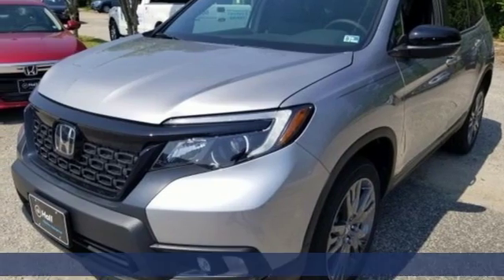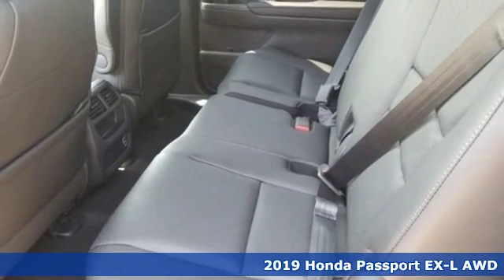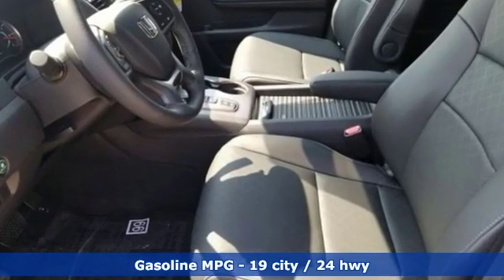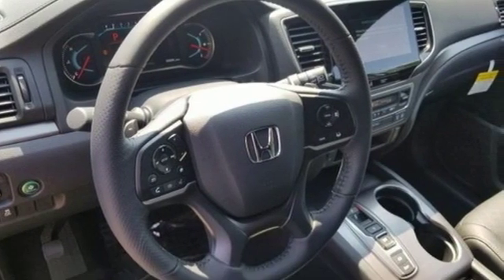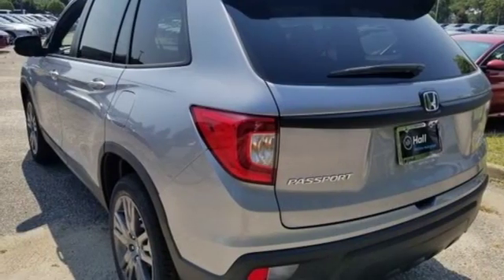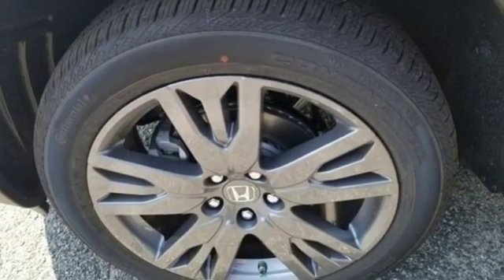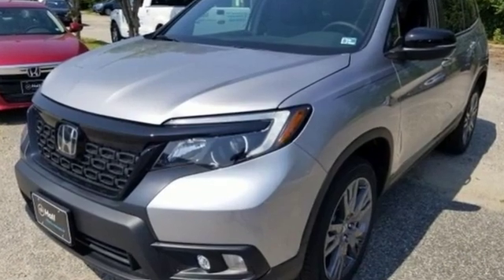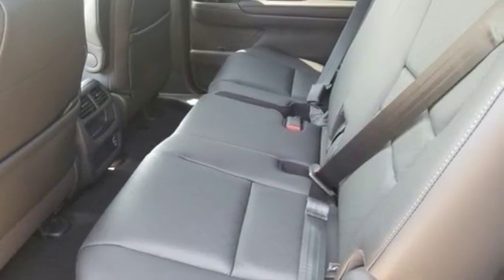New 2019 Honda Passport Virginia Beach VA Norfolk, VA #2192859 - SOLD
Year: 2019
Make: Honda
Model: Passport
Trim: EX-L
Engine: 3.5L V6 24V SOHC i-VTEC
Transmission: 9-Speed Automatic
Color: Silver
Interior: Black
Stock #: 2192859
VIN: 5FNYF8H50KB026022

Address:
3516 Virginia Beach Blvd